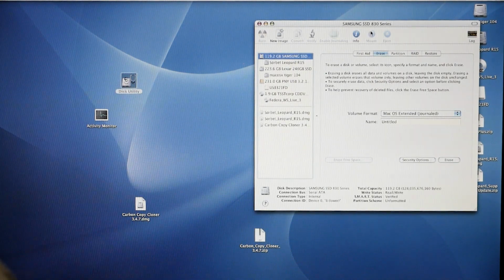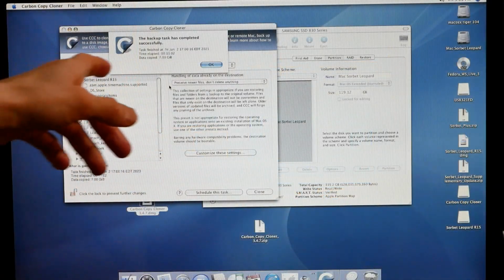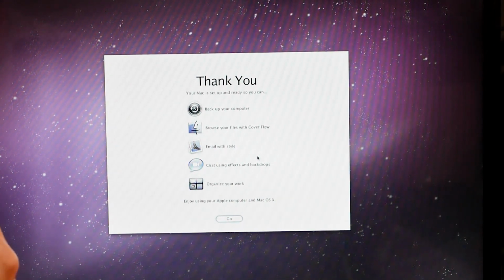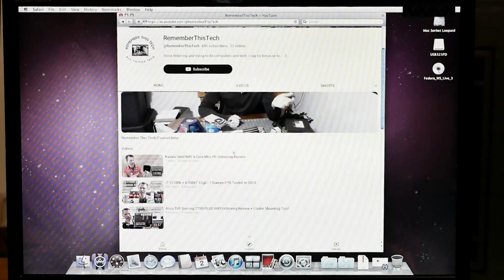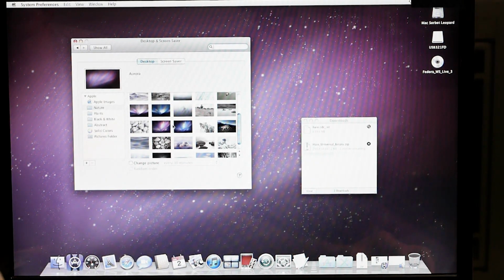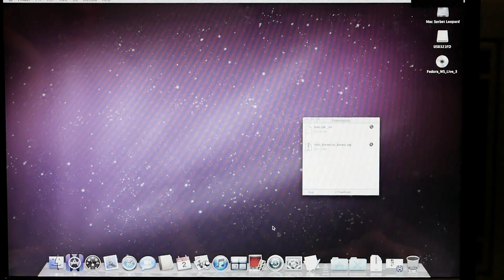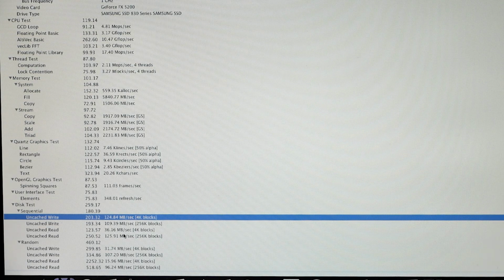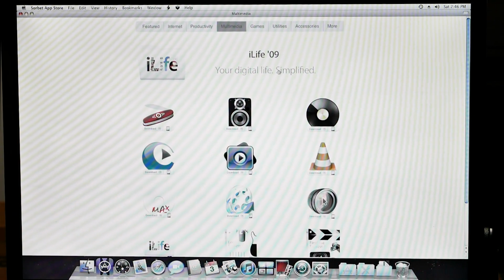Sorbet Leopard Mac OS X - Install Guide and Review - 2023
In this video I'll go through a comprehensive Sorbet Leopard Mac OS X install and overview video for 2023! Explore the latest update from Sorbet Leopard 1.5, the unofficial build of Mac OS X 10.5 (Leopard) that combines elements of Mac OS X 10.5.8, the PowerPC beta of Mac OS X 10.6 (Snow Leopard), and PowerPC binaries extracted from Universal portions of Mac OS X 10.6.8. This unique blend removes unneeded Intel binaries, streamlining the system for improved PowerPC performance. Sorbet Leopard Revision 1.5, the latest update released on May 2, 2022, incorporates over 70 new features, making it an exciting upgrade for PowerPC Mac users. I’ll guide you through a step-by-step installation process of Sorbet Leopard, highlighting some of its exclusive enhancements. Discover the improved user experience, performance optimizations, and explore the Sorbet Leopard App Store, designed to cater specifically to this flavor of Sorbet Leopard. Whether you're a Mac enthusiast, or simply curious about this unofficial but unique version of Mac OS X, this video is your go-to resource. Join us on this exciting journey and unlock the full potential of Sorbet Leopard on your PowerPC Mac. It’s PowerMac G4 and G5 compatible. Experience the sweetness of Sorbet Leopard and its over 70 new features on your PowerPC Mac today!

Associates Program, an affiliate advertising program designed to provide a means for sites to earn advertising fees by advertising and linking to Amazon.com. All Amazon links that I provide will use my affiliate code with Amazon.

Chapter markers
1:24 How to setup and Install Sorbet Leopard.
4:06 What’s New in Sorbet
Leopard? + Thoughts.
6:19 First Boot!
8:51 Sorbet
Leopard App Store
What is it?
11:05 Am I Able to Web Browse?
How About YouTube?
14:32 What’s New In
Sorbet Leopard,
Preferences, Settings,
Time Machine
and more!
20:28 GeekBench Test
Results.
21:57 Quake Arena for Mac!
25:15 Final thoughts.